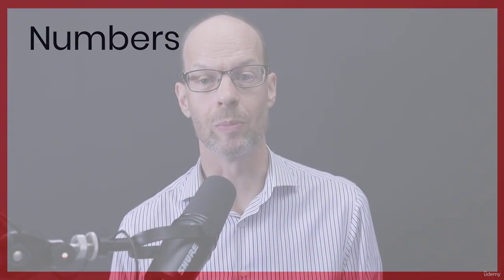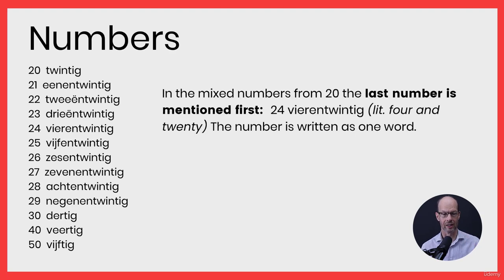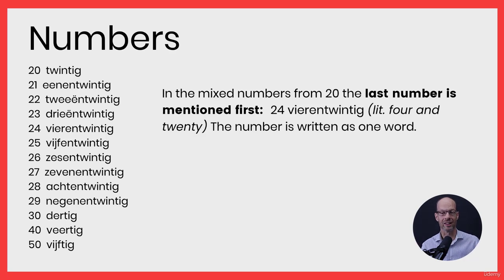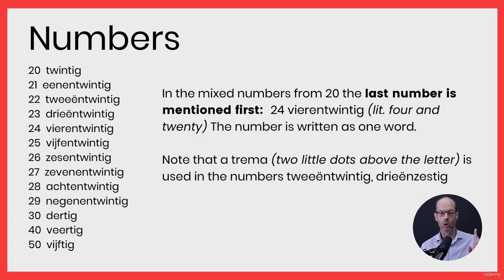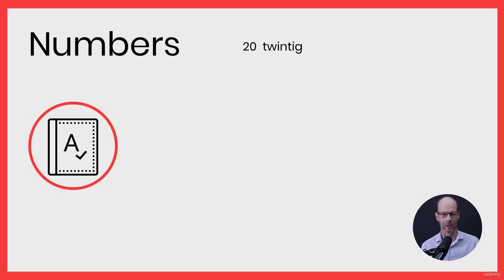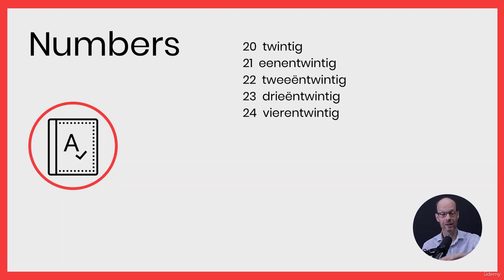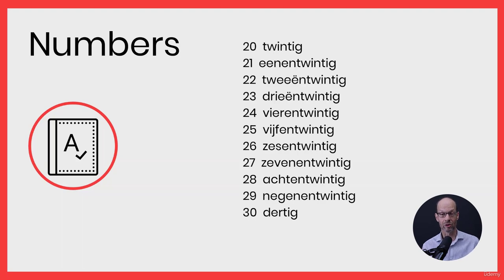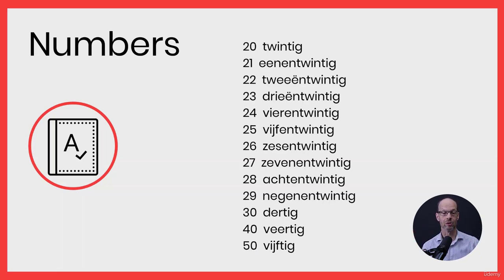Beyond Basics Additional Insights into Dutch Numbers - 14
This course is for you and it will help you to build up your Dutch Language Skills - Goodluck.